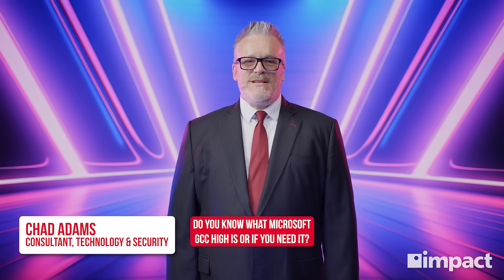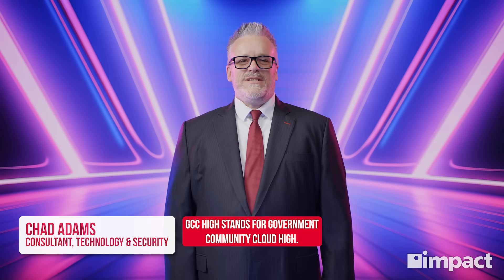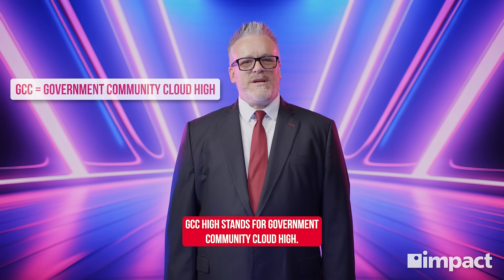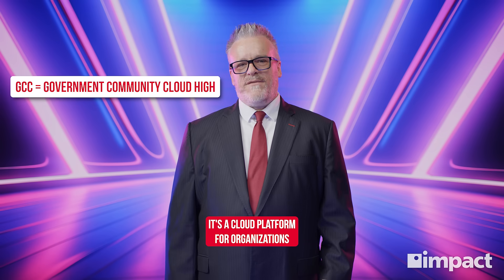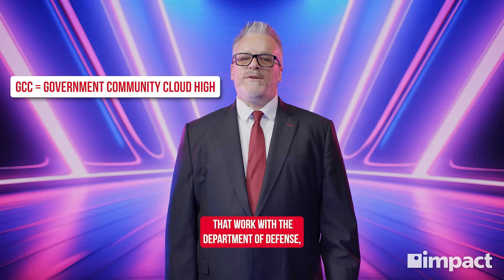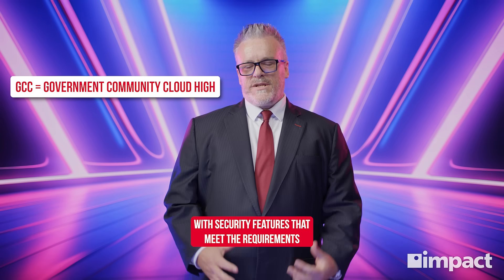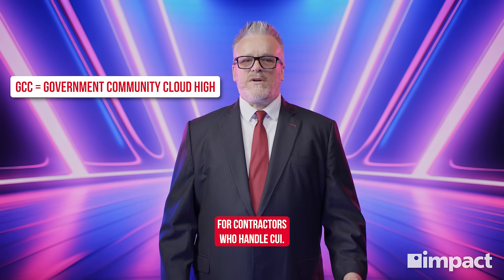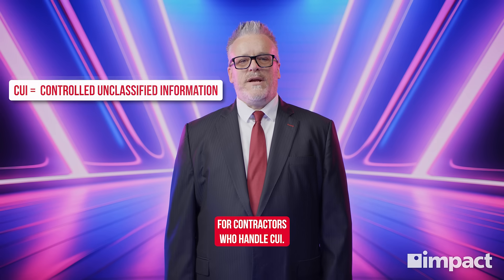What is Microsoft 365 GCC High? CMMC 2.0 & Comparison to GCC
Microsoft 365 GCC High is an advanced, secure cloud platform designed for organizations that must meet stringent and complex compliance standards, especially if they handle government data.

With advanced security, exclusive eligibility, and dedicated U.S.-based infrastructure, GCC High enables organizations to meet high compliance standards without sacrificing familiar Microsoft tools like Teams, SharePoint, and OneDrive.

Watch this video to get a full rundown of what you need to know about GCC High, including how it stacks up against standard GCC, who needs it, how it’s obtained, and the requirements businesses must meet.